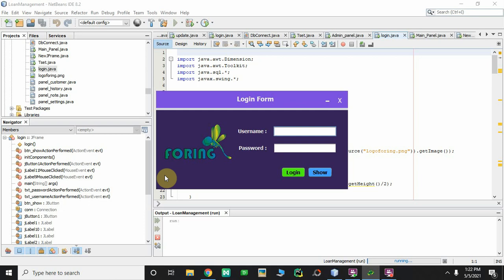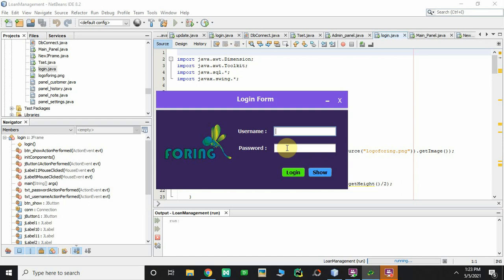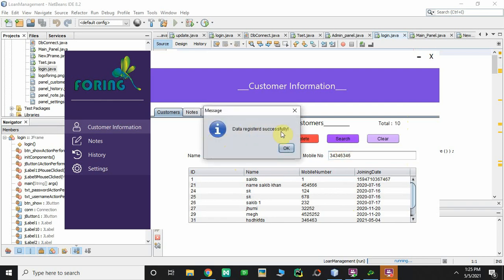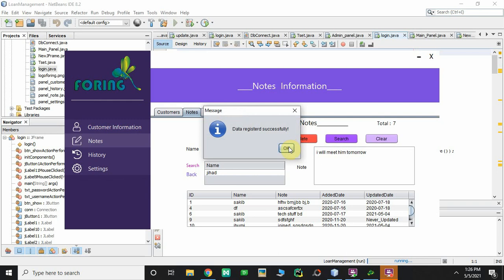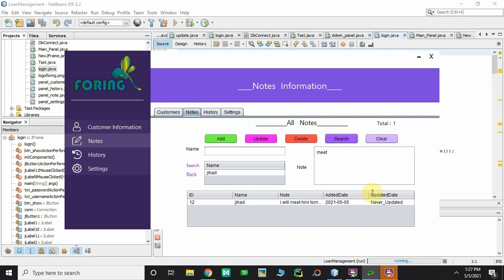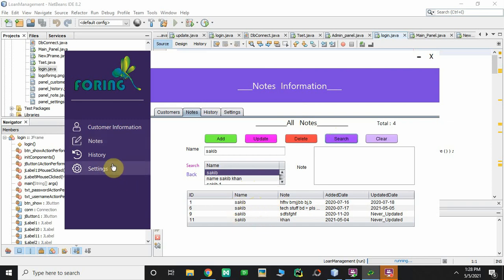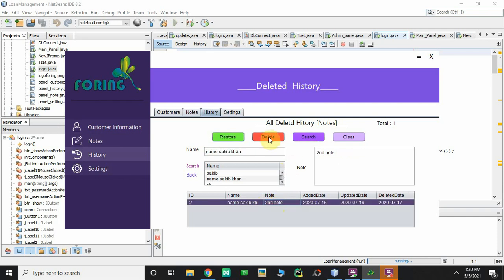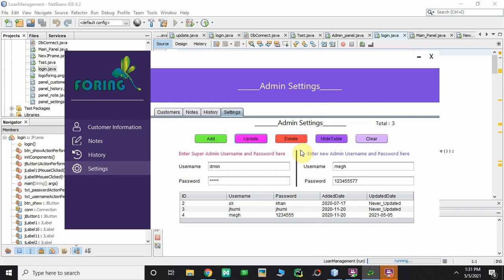Java project | Customer Management System | NetBeans & SQLite |2021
TECH STUFF BD
I made this software for a sweater company.
Language : Java
IDE : NetBeans
If you interested to build a software for your company you can contact with me via email.

Why Java?